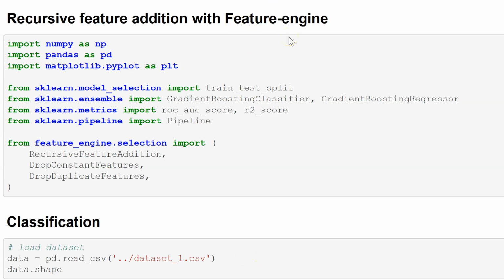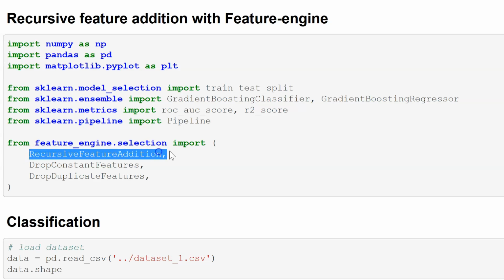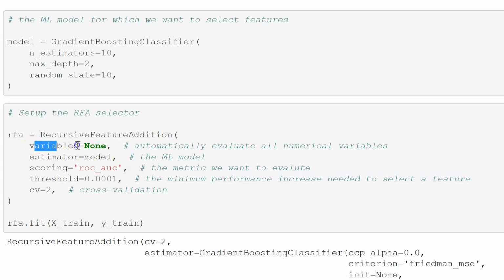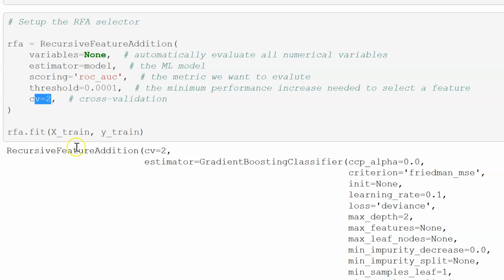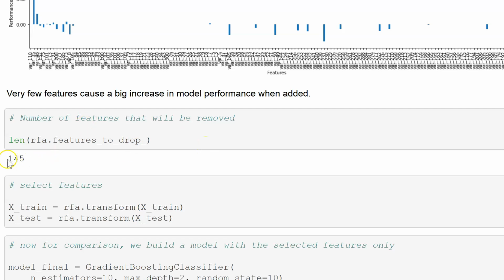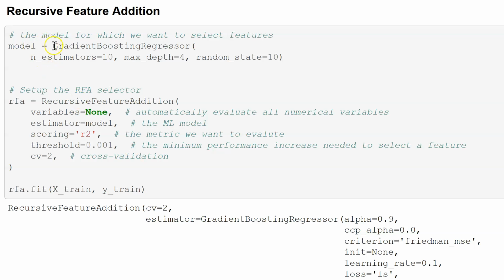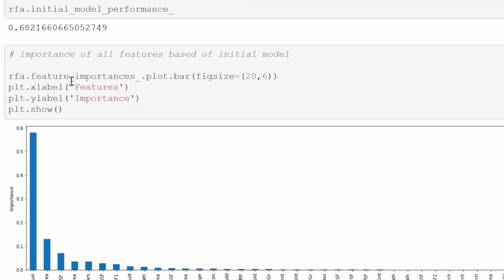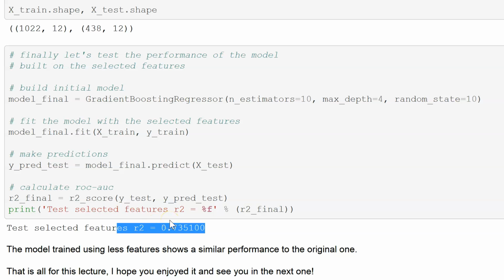Recursive feature addition with Feature-engine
In this video, we demonstrate the Recursive Feature Addition method using Feature-engine, which helps to optimize feature selection for classification and regression models. Watch as we walk through creating a classifier, deriving feature importance, and selecting the best features based on model performance, by recursively adding 1 feature at a time. Learn how to use cross-validation to improve your model’s efficiency and accuracy.